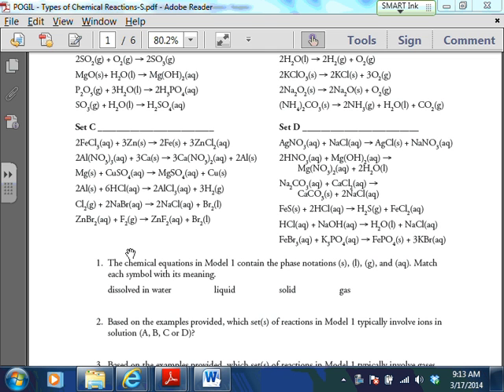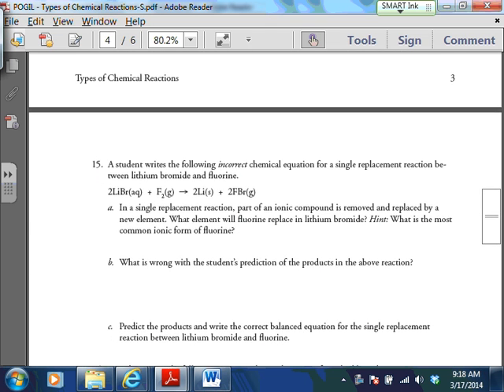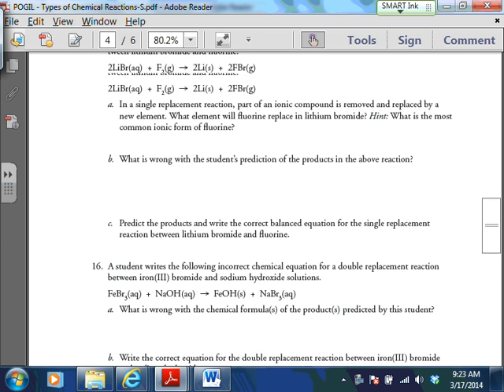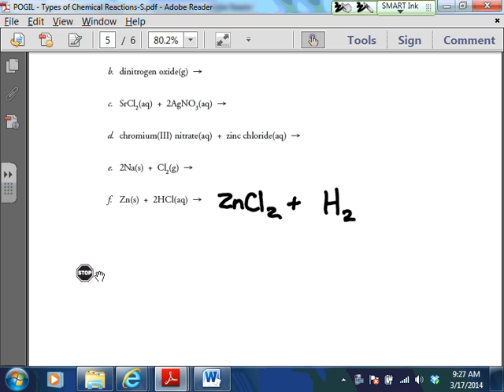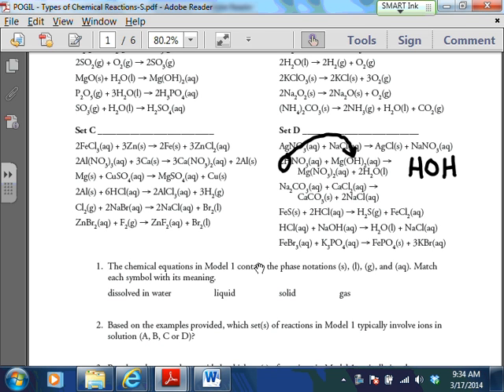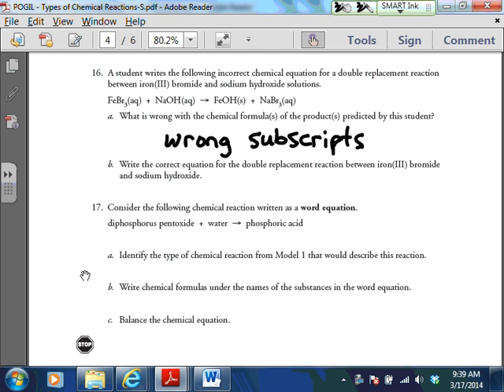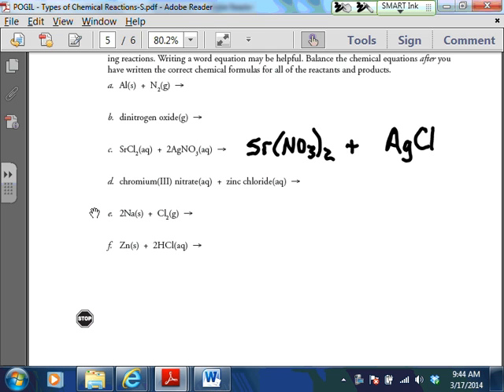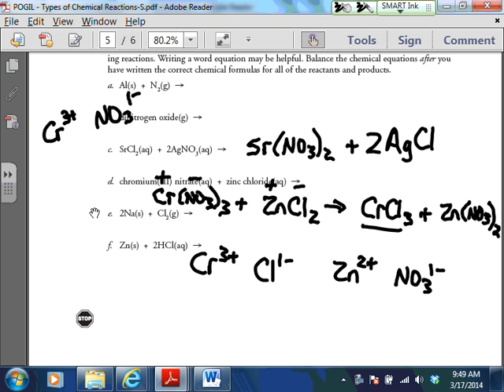Types of Chemical Reactions Notes for March 17 Single Replacement Reactions Part 2 and Double Repl